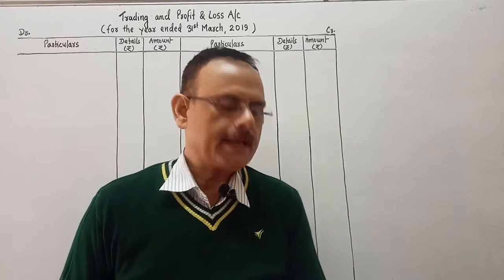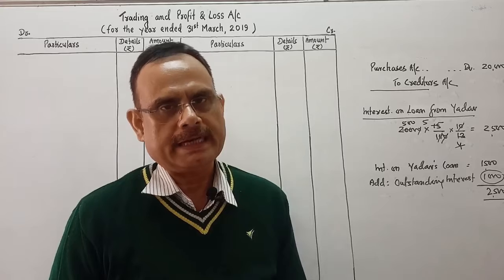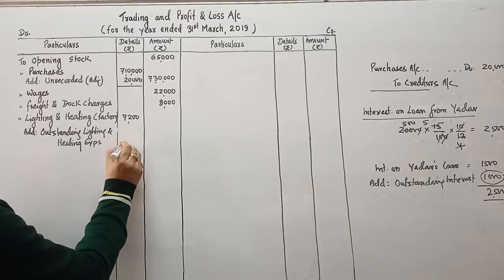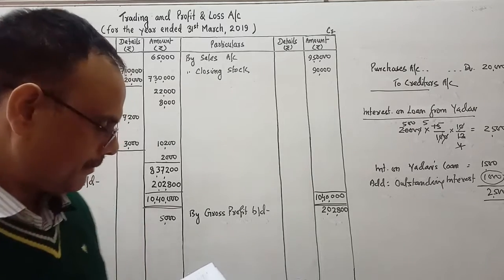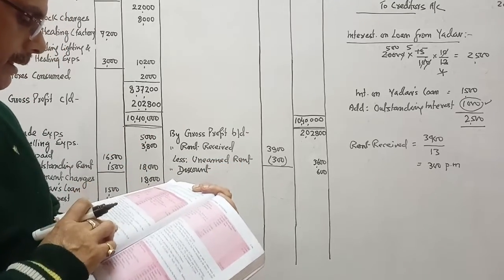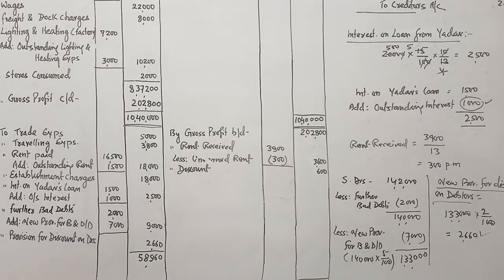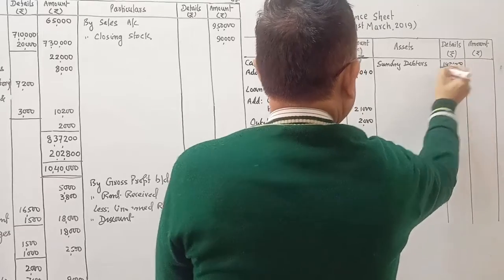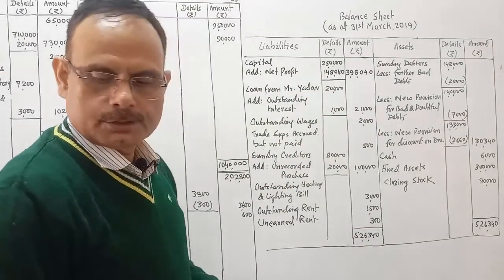Video 12 - Financial Statements - CBSE Class 12 Accountancy